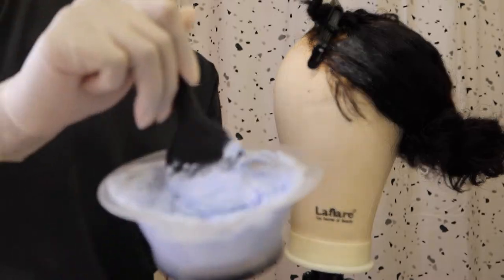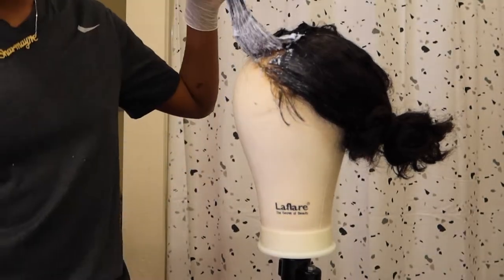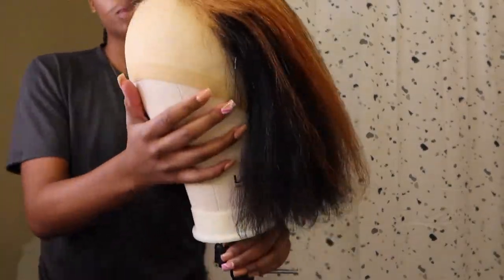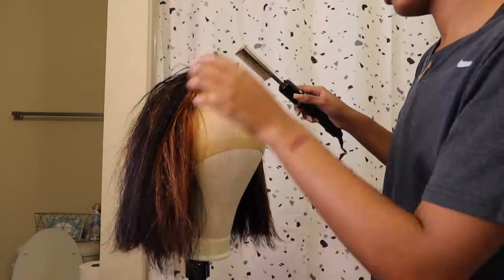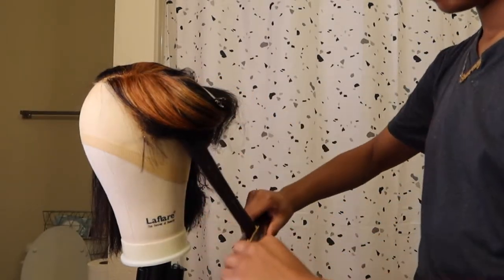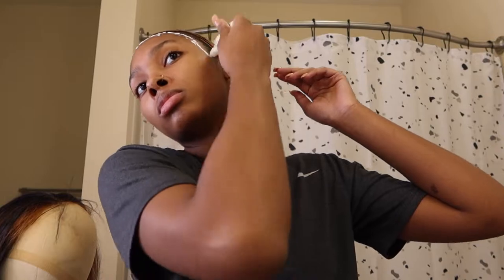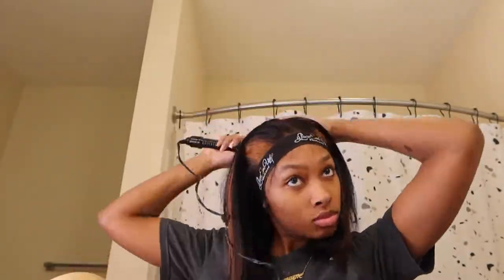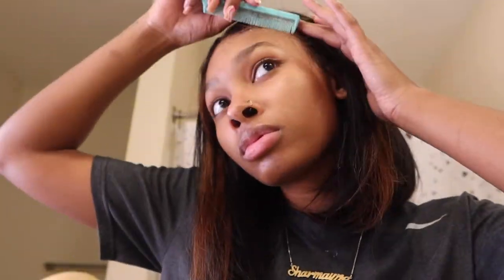HOW TO: TIK TOK VIRAL DOUBLE SKUNK STRIPE TREND | BEGINNER FRIENDLY | Curly Bob to Bone Straight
Please enjoy this tutorial on how I achieved these viral skunk stripes on my 13 x 4 HD unit from ThatNeatFreakK !

Lace Glue: HairByErickaJ
Bleach: ClearBlue
Developer: Vol. 30

Camera: Canon G7X Mark iii

How I edit: IMovie